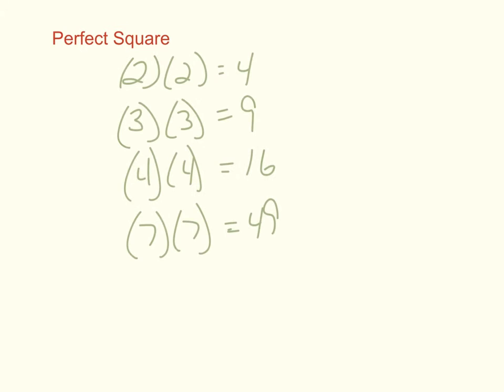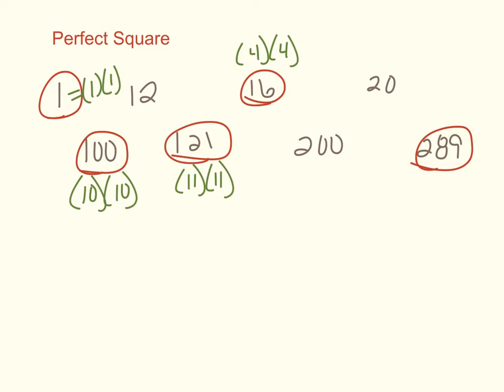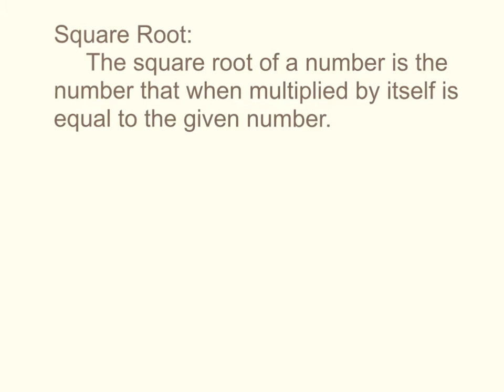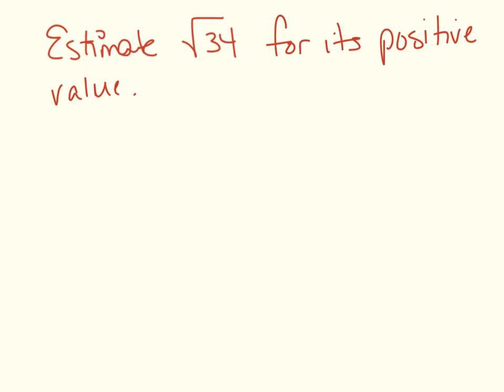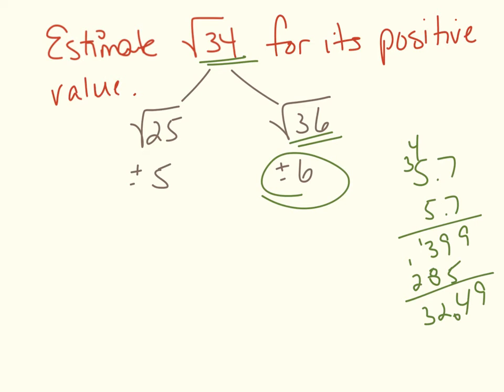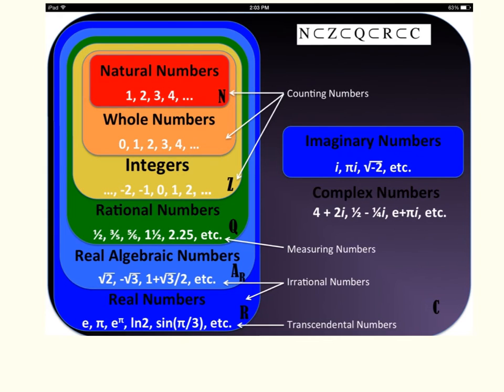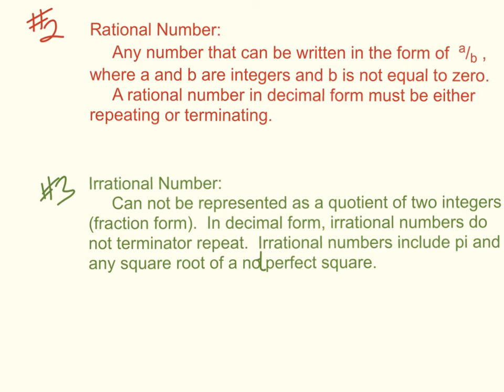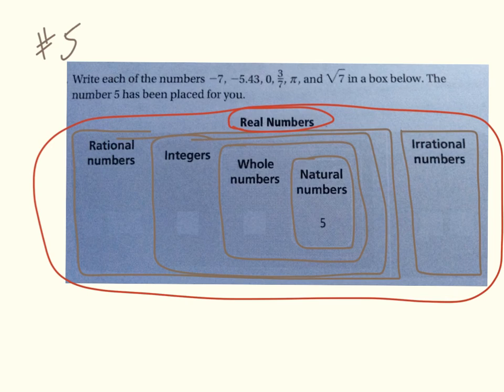Alg 1-3 (2015) Real Numbers